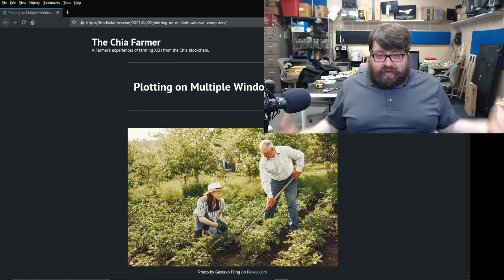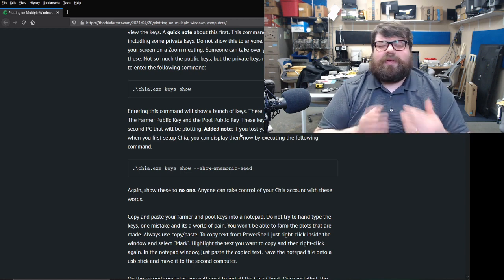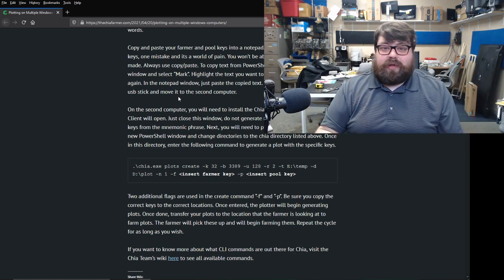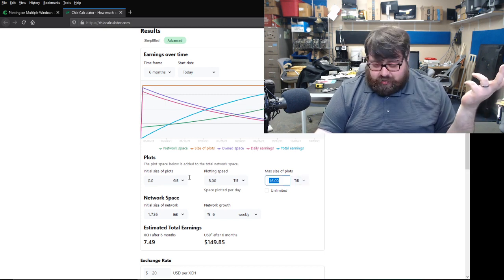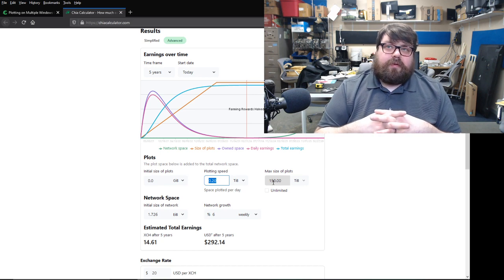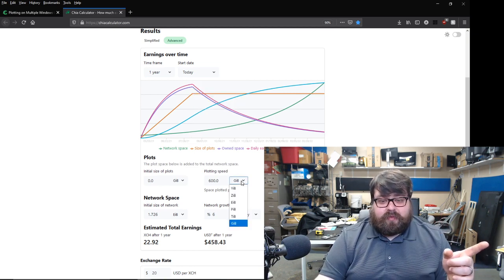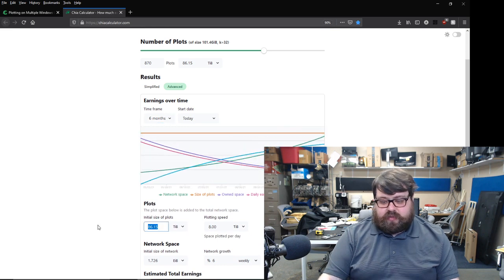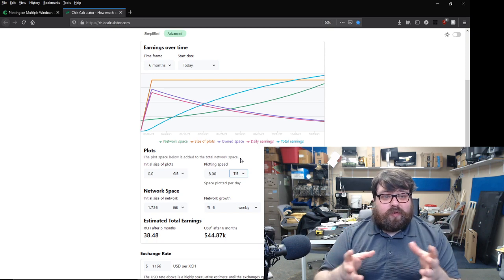Chia 103 Advanced Plotting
Chia 103 Advanced Plotting How to plot on multiple computers or plot for others.